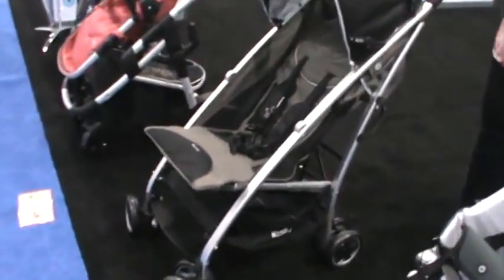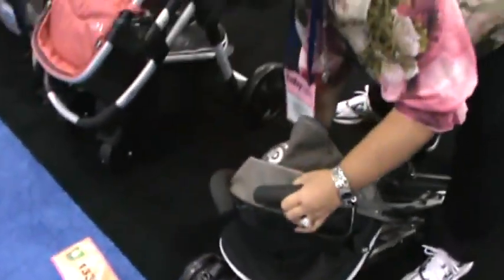Kiddy USA Strollers & backpack from Germany @ 2012 aBc Kids Expo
Now in the USA made in Germany, the porshe of strollers